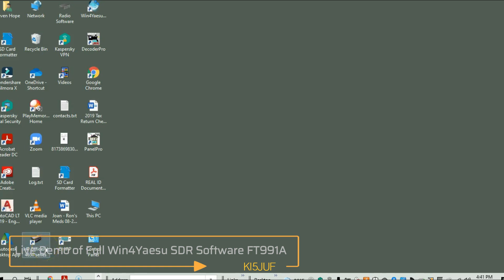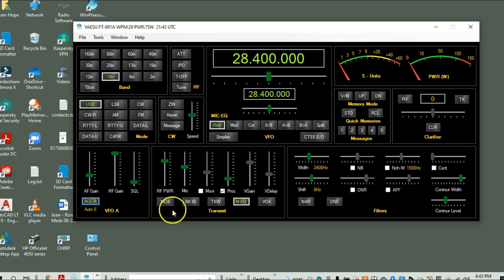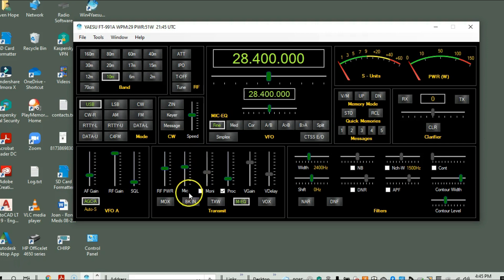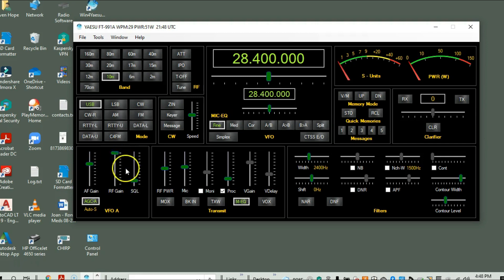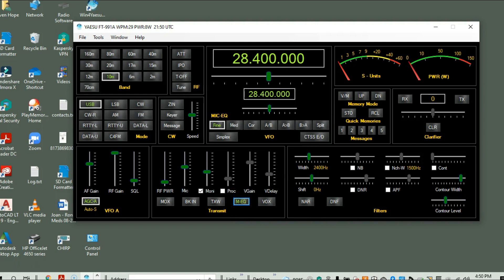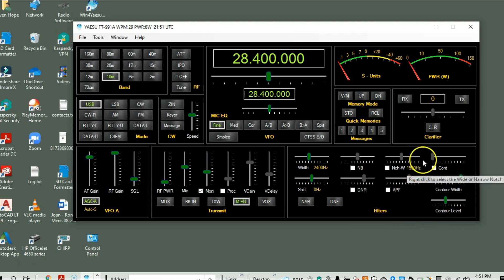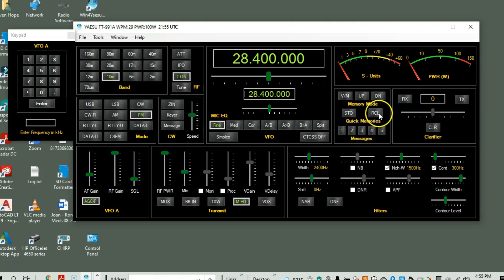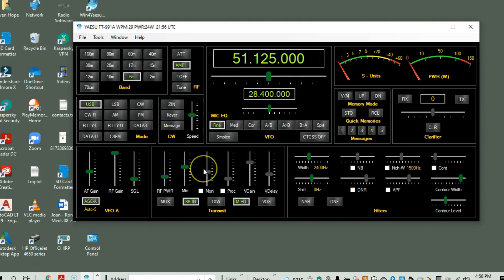Quick Review Full Version Win4Yaesu Suite SDR Software Yaeseu FT991A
This video provides a first look at the full paid version of the Win4Yaesu Suite SDR with some live interaction with the FT991A showing some of the HF features such as MOX, RF, AF Gain, PWR, DNR and BK-IN
using pre-recorded messages CH1 - CH5